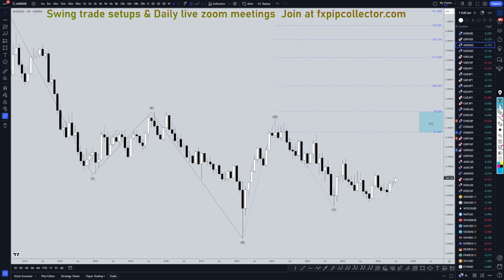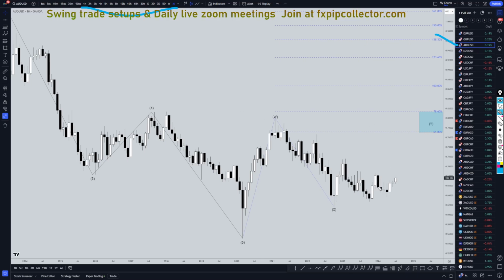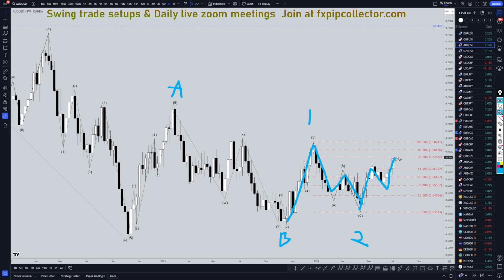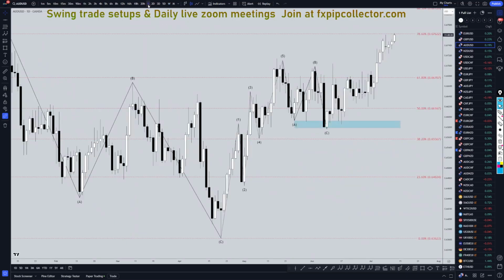Latest AUDUSD Forecast and Technical Analysis for July 11, 2024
This video is about Analyzing the Latest Trading Tips For AUD/USD: Technical Analysis for July 11, 2024.